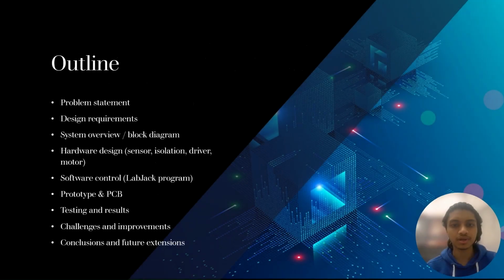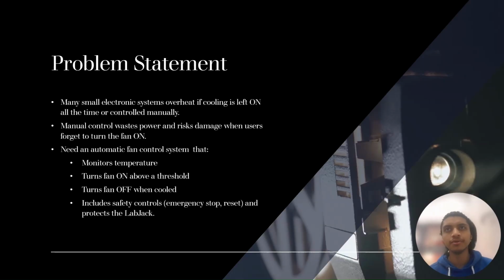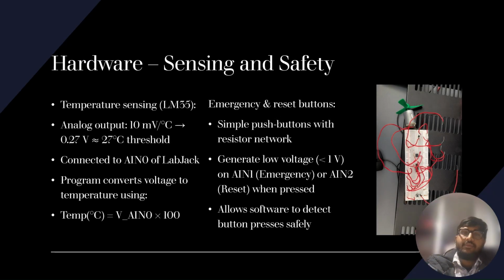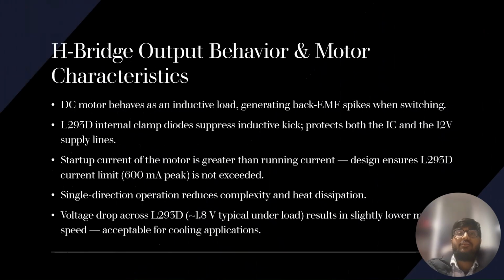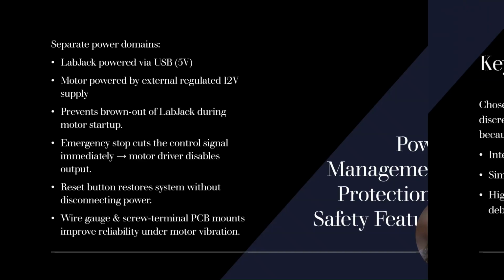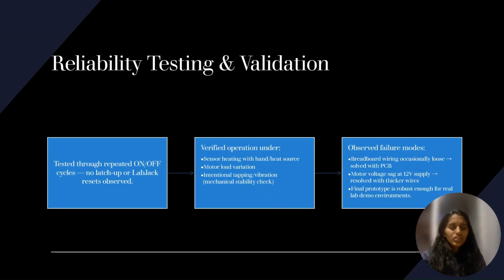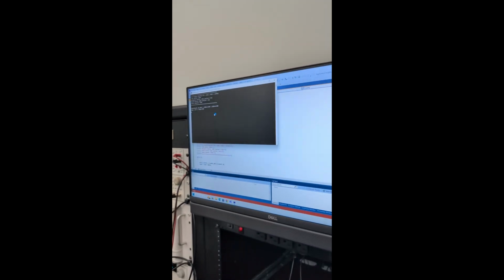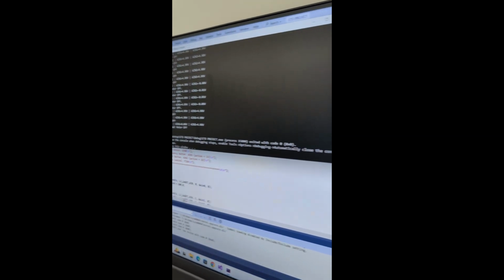ETD FINAL PROJECT RECORDED PRESENTATION